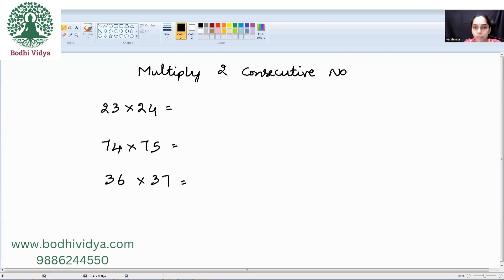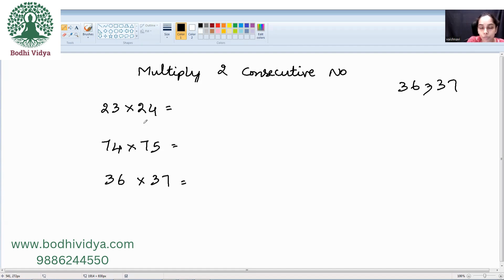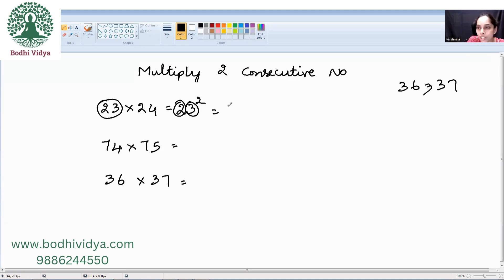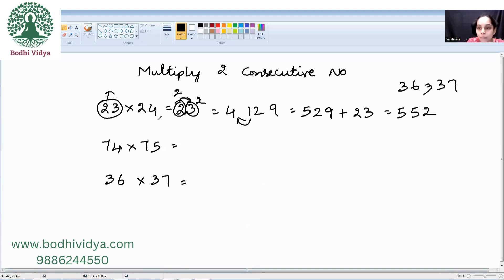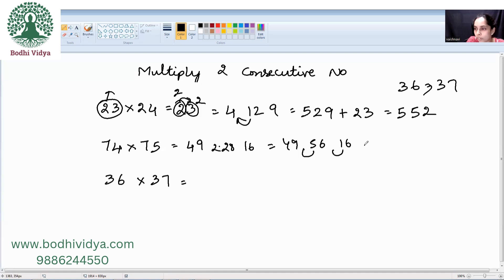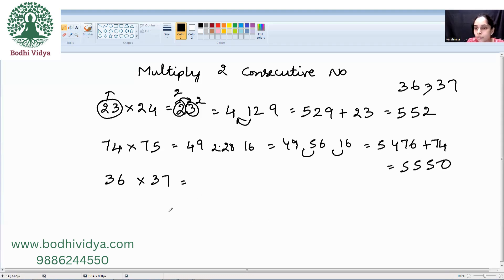Multiply any 2 Consecutive Number